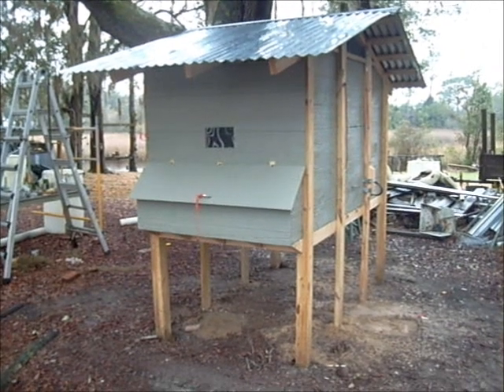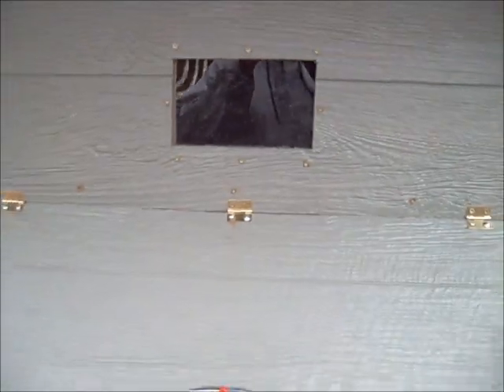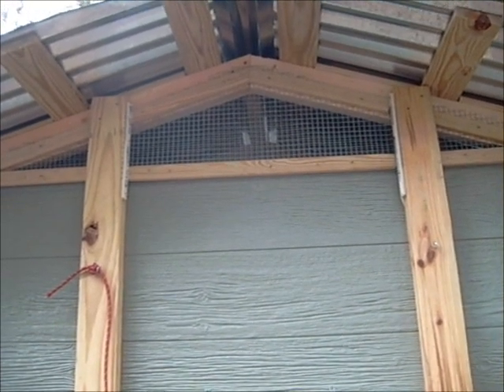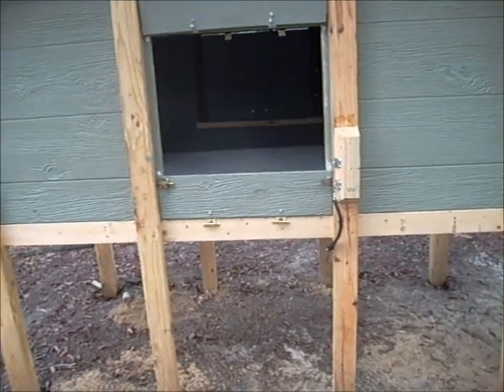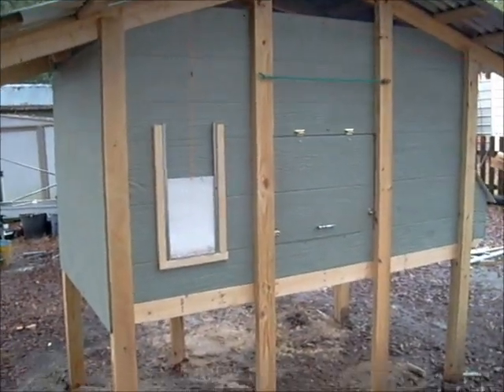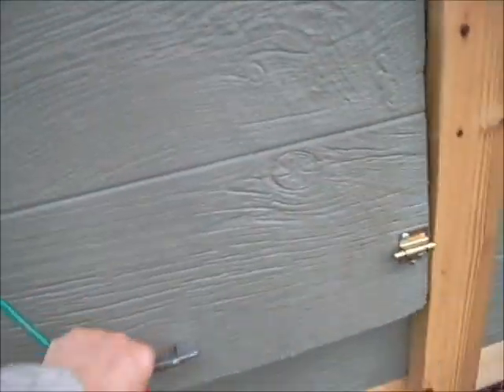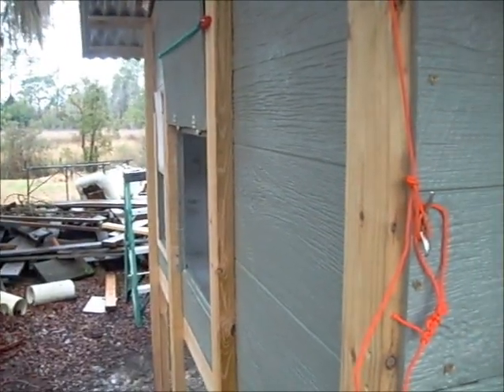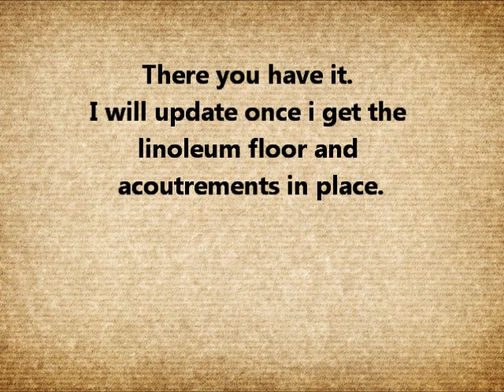First Chicken Coop Build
My first-ever chicken coop. It is about 90 percent finished so I thought I would do a first tour showing some of its features. I will post more after I am finished.
We have decided to start out with 8 chickens and see how things go. But I built this coop for more so that we have room to grow. I welcome any constructive criticism.